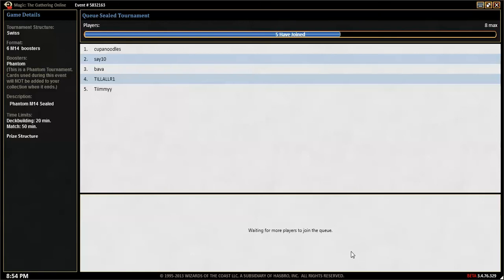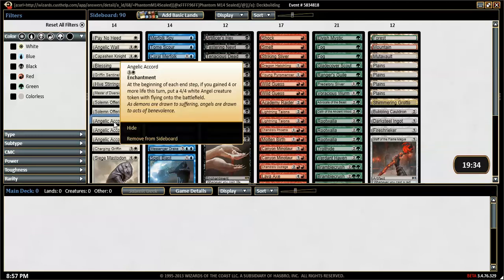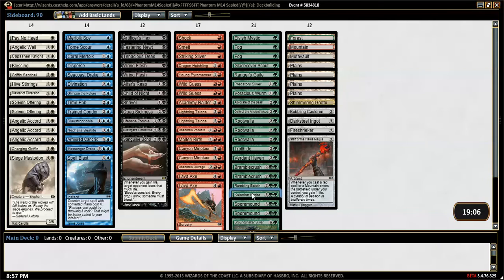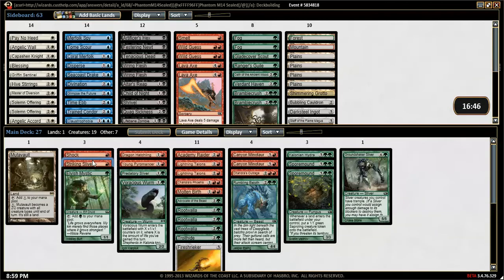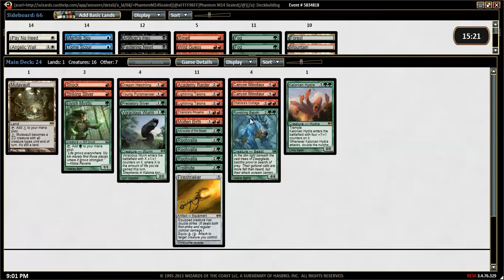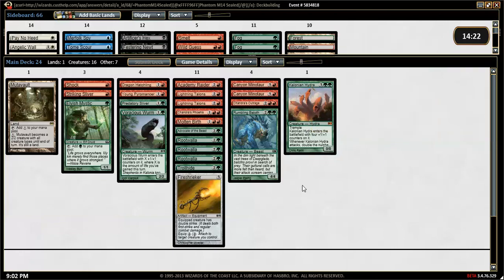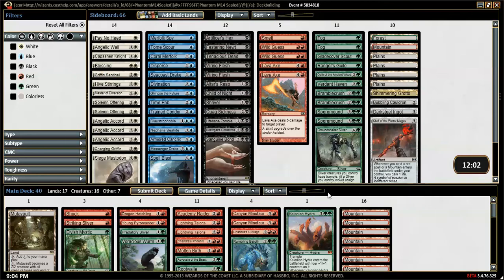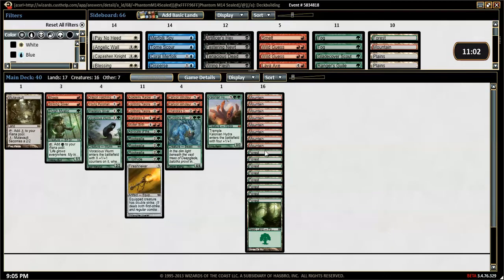Magic 2014 Sealed #1 R0 Deckbuilding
Bava preferred M13 Sealed over Draft, but so far he's really enjoying M14 Drafts. All the same, he hops over to an M14 Phantom Sealed event for a little change of pace.

More M14 LIMITED on this Channel

Dan plays the very first M14 Draft here, going Blue Green Fat Guys with great success

list=PL2jQrD9SkZOO9VAN2KqgLTy5dzUQJJtsA

v=EnbqTj2DNVk&feature=youtu.be

It helps a lot. Want more videos in more formats? Support our efforts by becoming a patron today